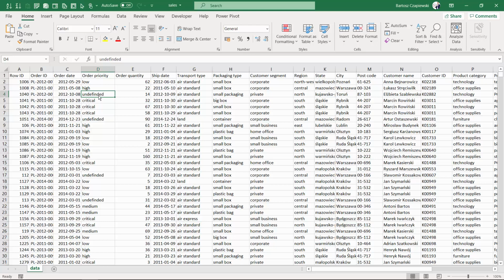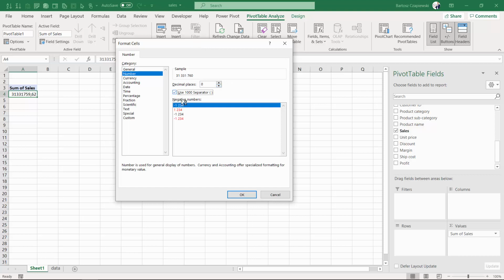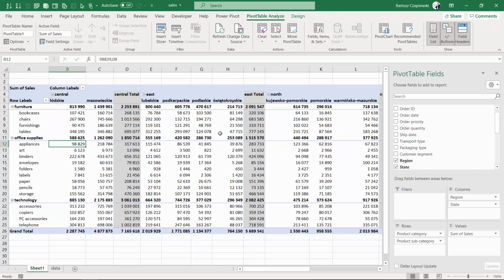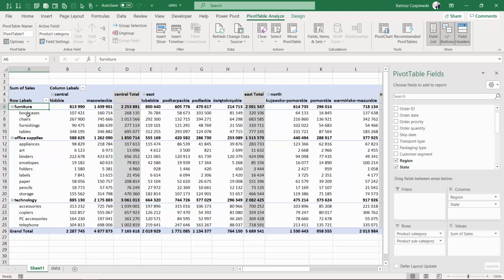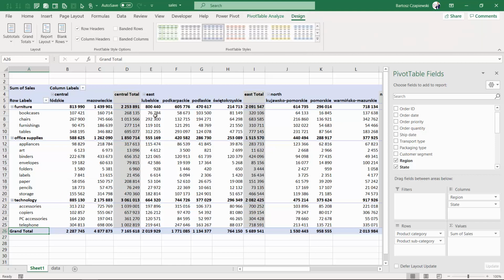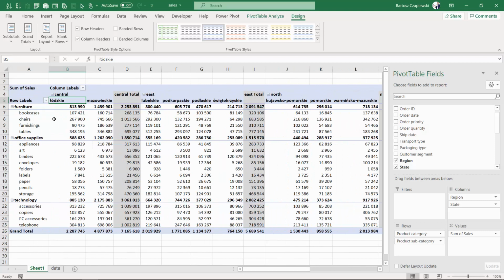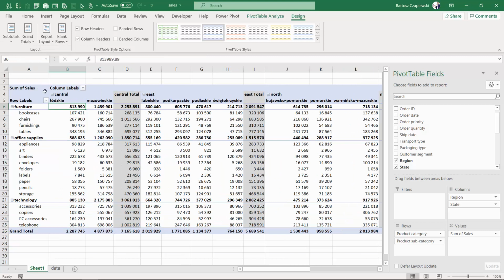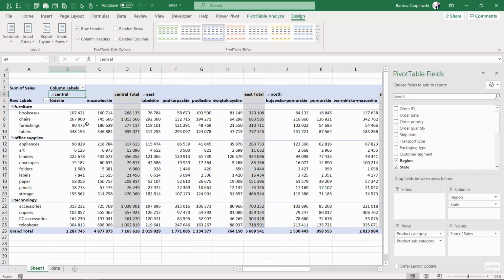3.1. Auto grouping (+ -), grand totals and subtotals | Excel pivot tables COURSE